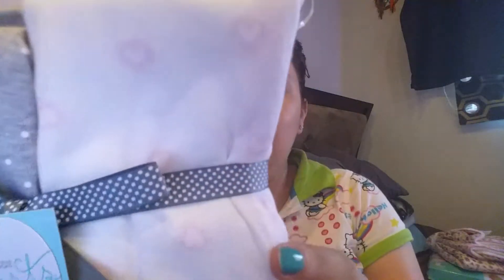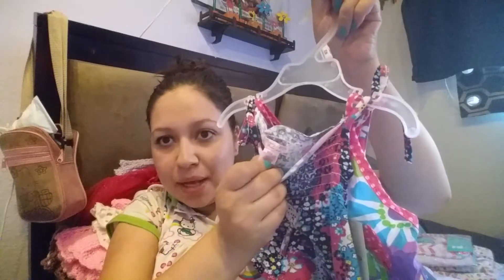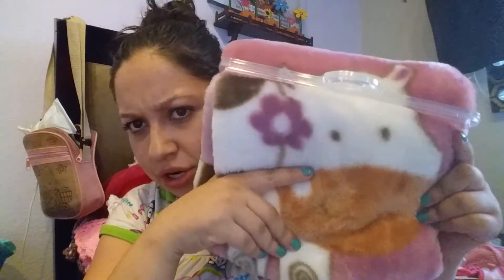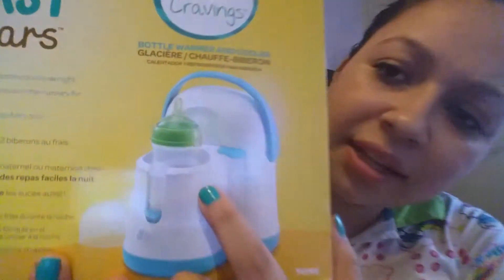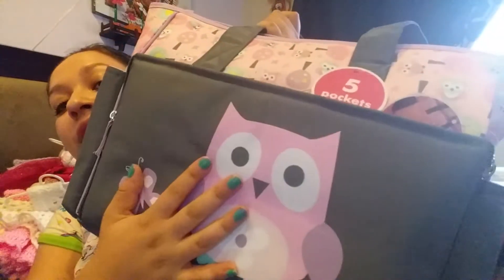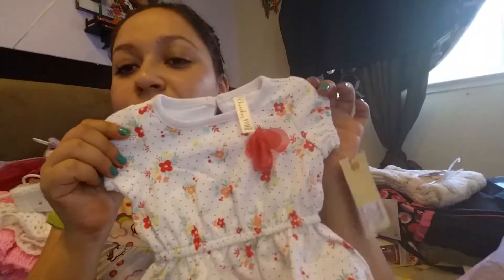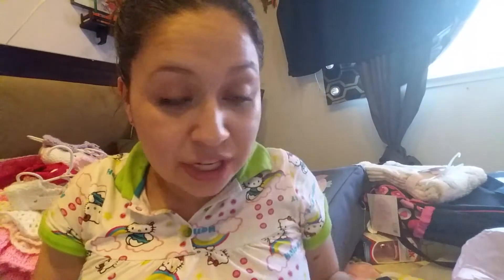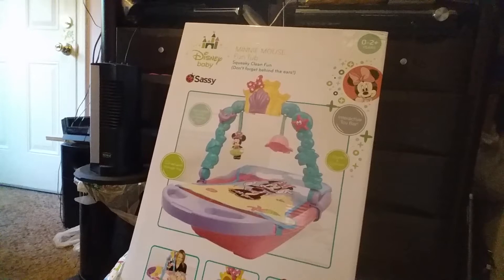My Baby Shower Haul / setup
vivecollections ((((where you can but those beautiful bracelets)
GO CHECK THEM OUT AND SAY I SEND YOU !!! =)